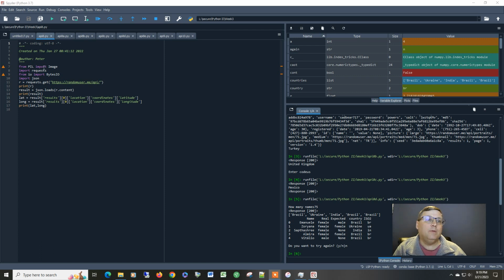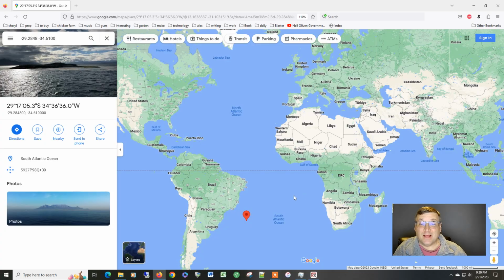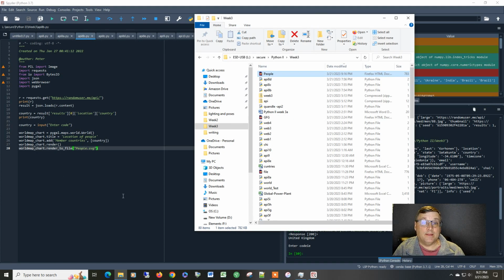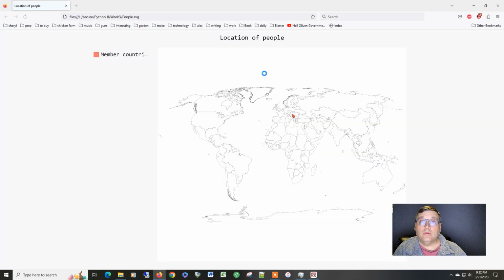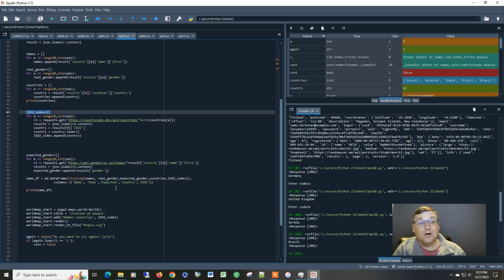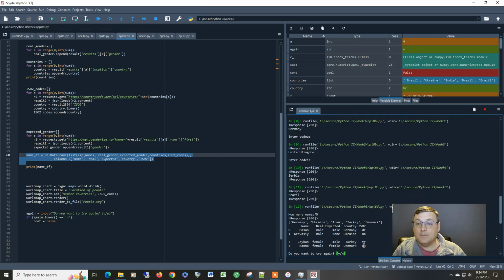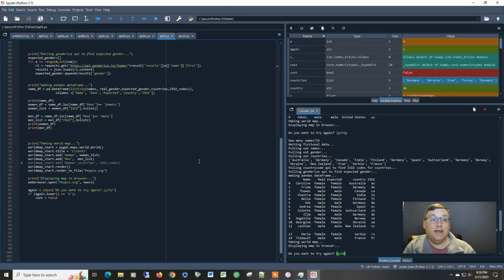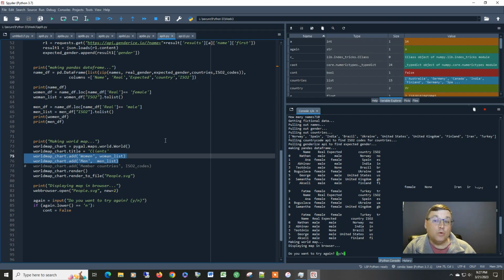Part 3 of API tutorial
This is part three of a tutorial on using API's in Python.